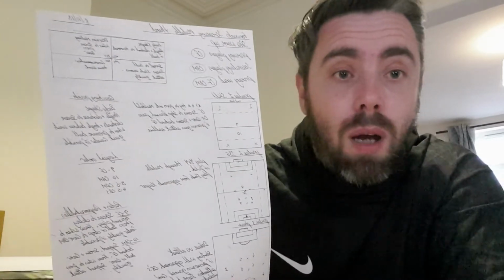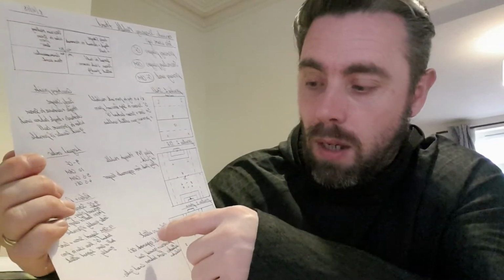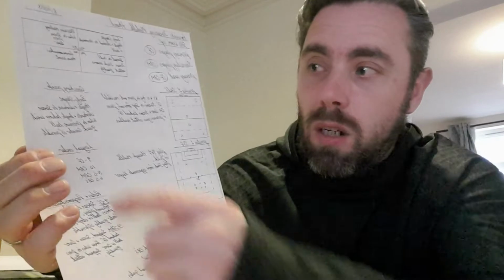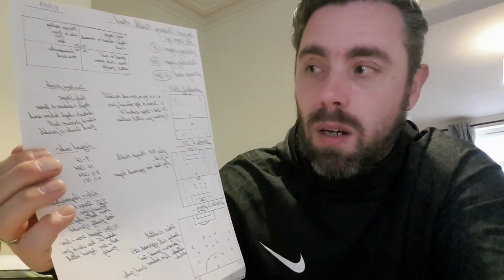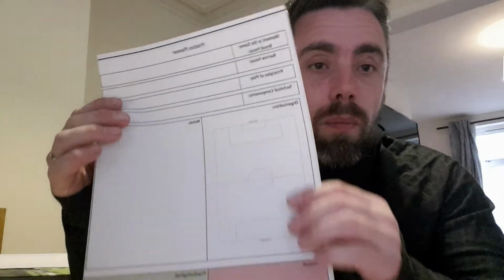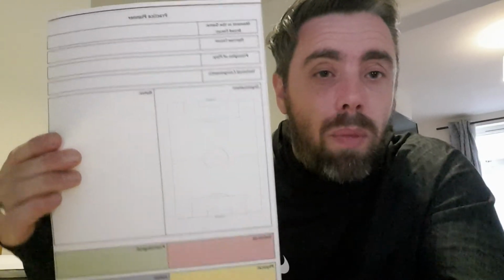Session planning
Help with session planning